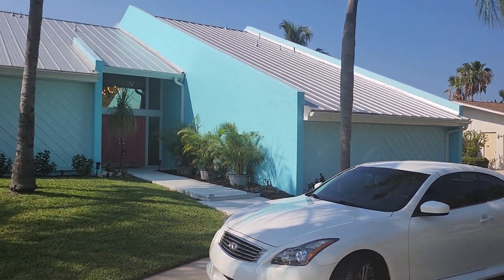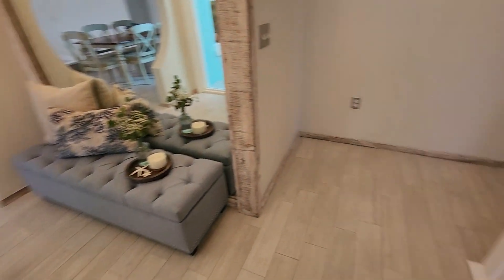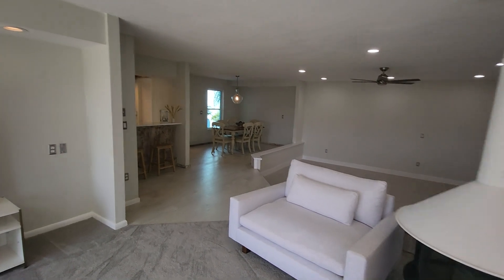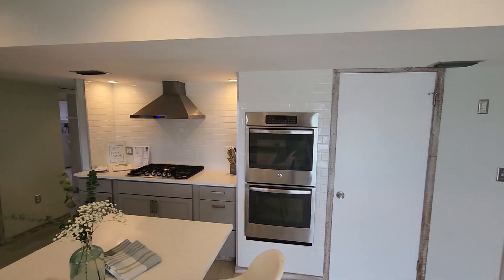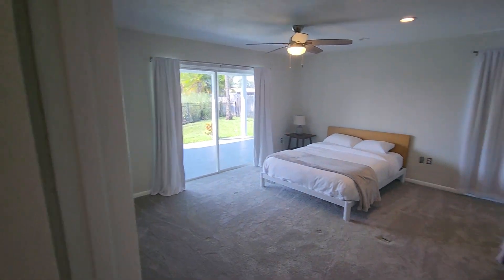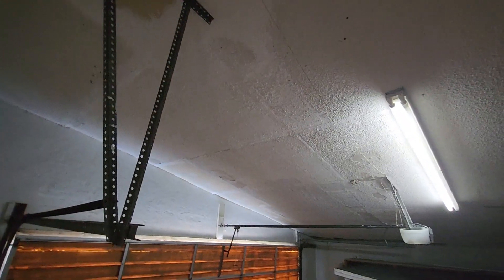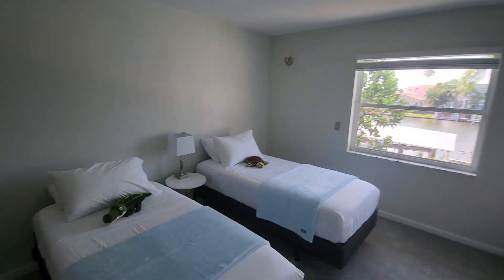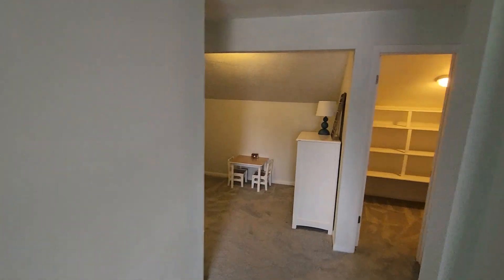FOR SALE: 420 S Banana River Boulevard Cocoa Beach, FL 329314 beds 2.2 baths 3,680 SF $1,725,000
Modern and spacious 4 bedroom, 2 full bath, 2 half bath Pool home located in one of the premier areas of Cocoa Beach at 420 Banana River Blvd. Stylish and relaxed updates make this 3,680 sq ft home inviting and cozy. The oversized .43 acre lot features a playful, sparkling deep water pool with a swim-under bridge and beautiful coquina accent wall highlight the backyard on a deep water canal. Retro 70's touches throughout including a wet bar, keyhole doorway, and sunken living room ideal for movies and entertainment. Significant updates include the Metal Roof; updated professional chef's Kitchen with island, gas cook-top with range hood, double oven, and walk-in pantry; updated Bathrooms, Flooring, Painting, new Electrical Panels, all new Pool equipment, Gutters & French Drains, and so... much more! Please inquire for the full Features & Updates list. Rocket launches & an exploding aerospace industry with planned space travel industries, Beaches, Cruising, upcoming Aquarium at the Port, close proximity to International Airports, and more make this area of Florida poised for growth and increased property values.